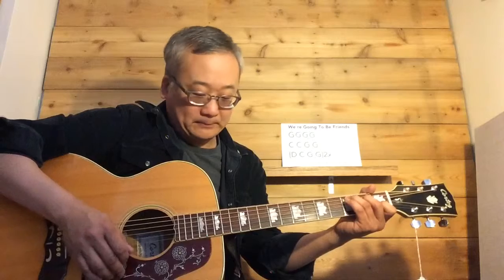Were Going To Be Friends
G, C and D for Guitar 1